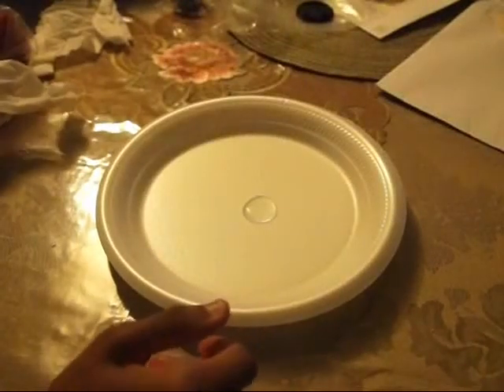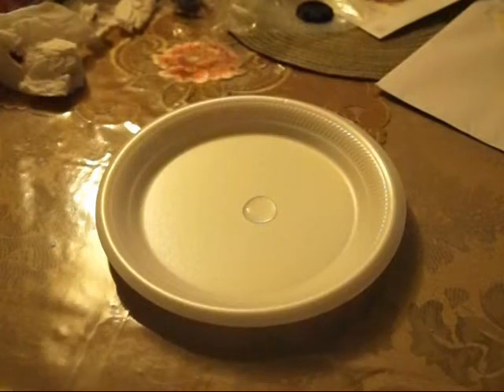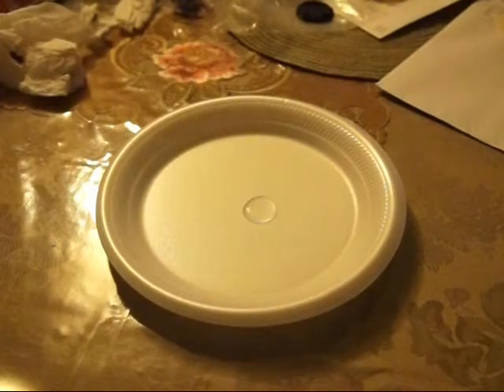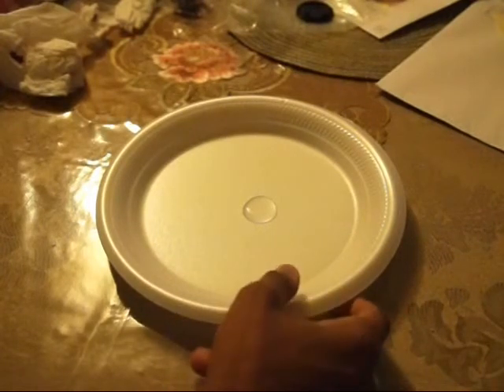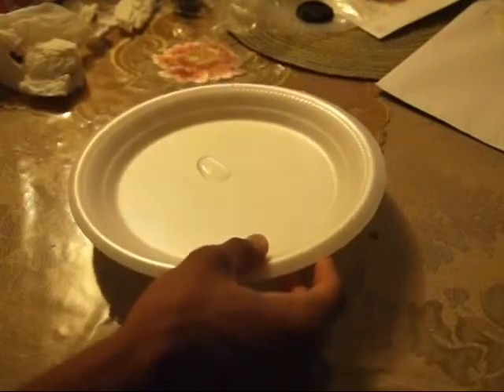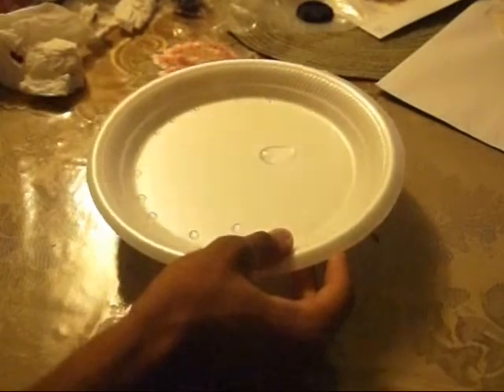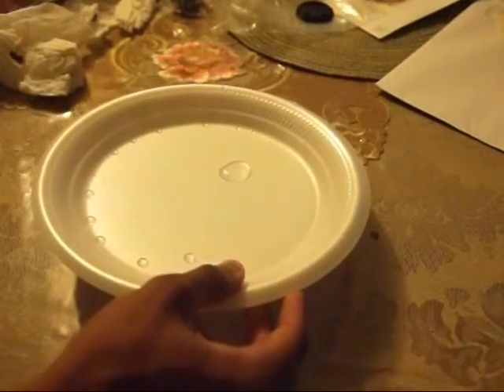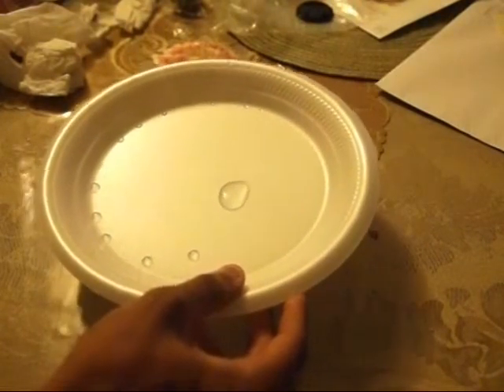Water Game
This is a terrible product of a terrible boredom.